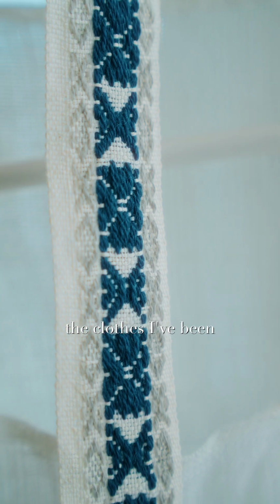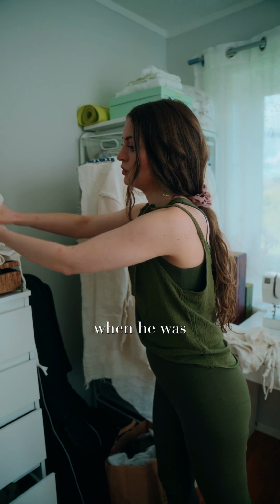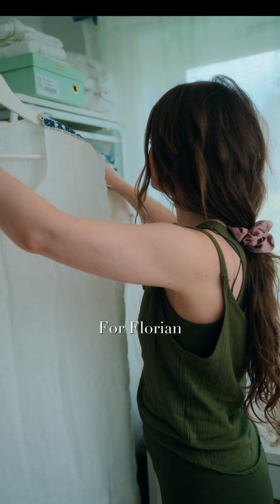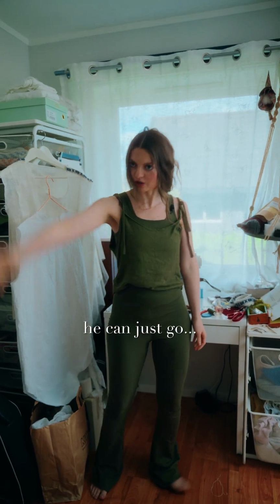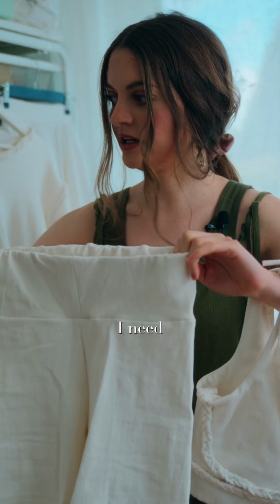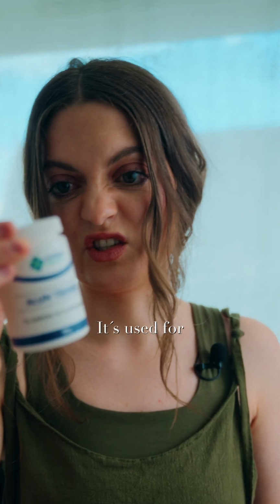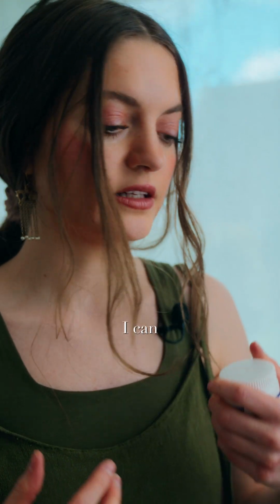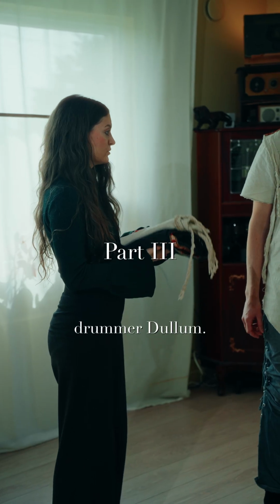Stage Outfits - Part II 🪡🧵✂️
Part II 🪡🧵✂️
Welcome to the little miniseries of Katrine making our stage outfits, because it’s just too much work to film and edit this process alone, and our videographer is so much better at it @are_n

🚗…..Currently on the road

📍 23/05 - BE Sint-Niklaas, Casino
📍 24/05 - UK London, Portals Festival
📍 25/05 - UK Sheffield, Corporation
📍 26/05 - UK Edinburgh, The Caves
📍 27/05 - UK Liverpool, 02 Academy 2
📍 28/05 - IE Dublin, Grand Social
📍 29/05 - UK Buckley Tivoli
📍 30/05 - UK Leeds, Brudenell Social Club
📍 31/05 - UK Southampton, Papillon
📍 01/06 - NL Utrecht, TivoliVredenburg (sold out)
📍 03/06 - DE Essen, Turock
📍 04/06 - DE Hereford, Kulturwerk
📍 05/06 - DE Nuremberg, Stereo
📍 06/06 - AT Vienna, Simm City
📍 07/06 - SK Bratislava, Randal
📍 08/06 - DE Leipzig, Wave Gotik Treffen

And on Songkick & Bandsintown